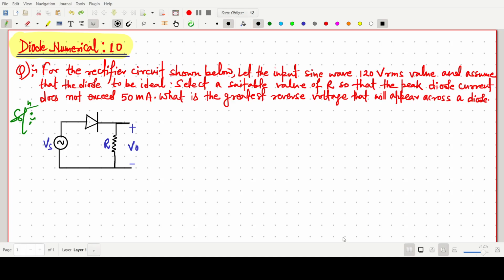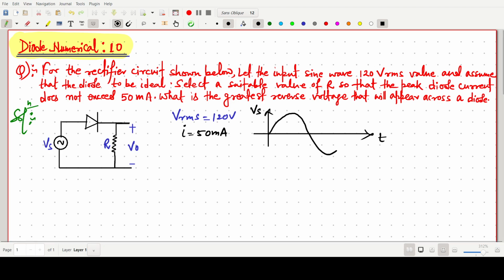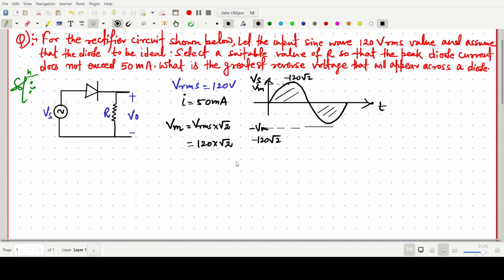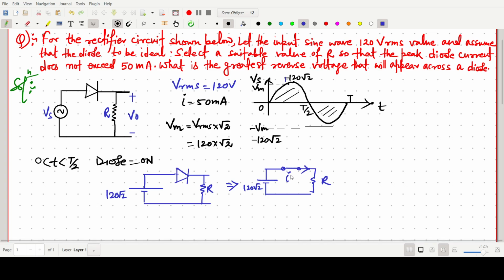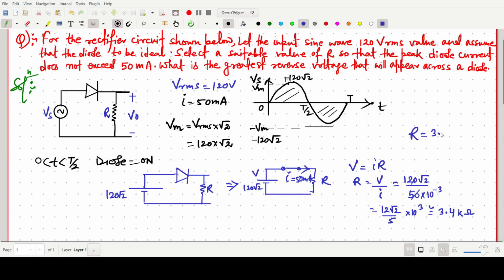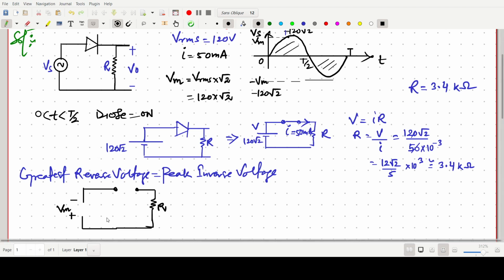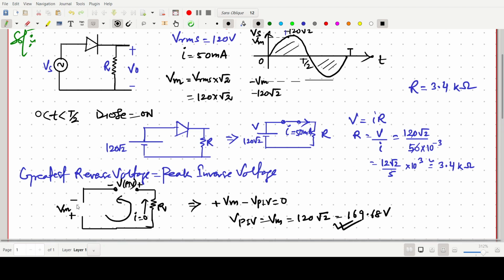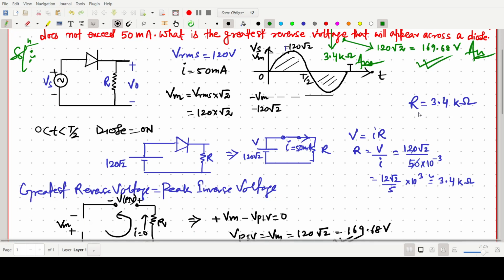Diode Numerical 10 : Microelectronics Circuits